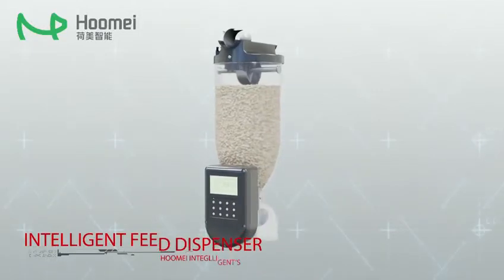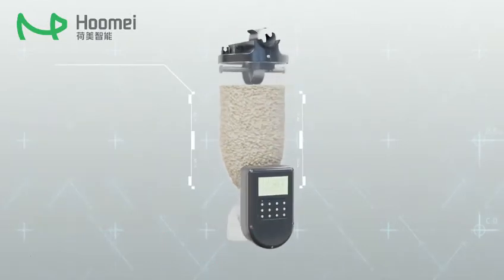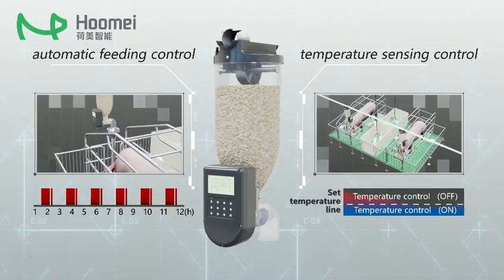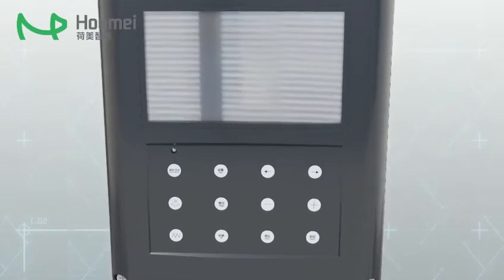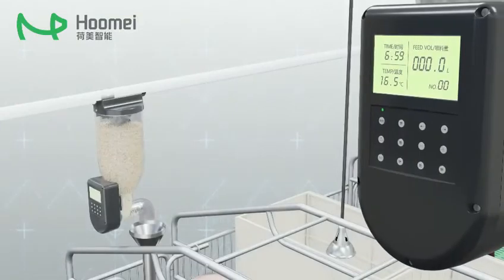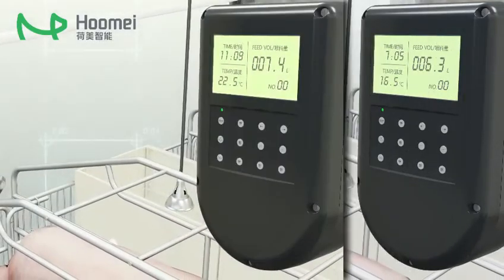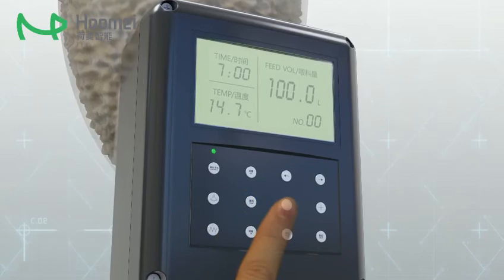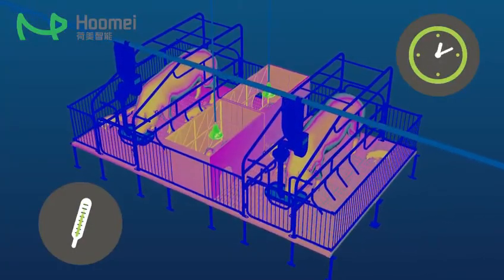Hoomei's pig intelligent feed dispenser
The self-developed integrated control system is equipped with a motor and auger shaft, which integrates automatic, multi-period blanking, temperature sensing control and other functions to achieve instant turn on the heating bulb and heating floor. It is divided into temperature sensing and manual modes to achieve intelligence control.